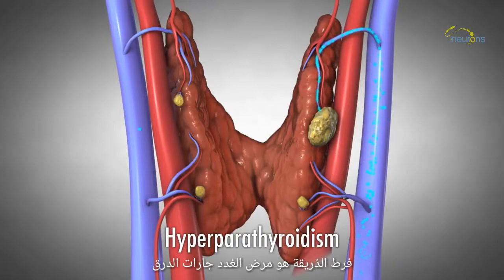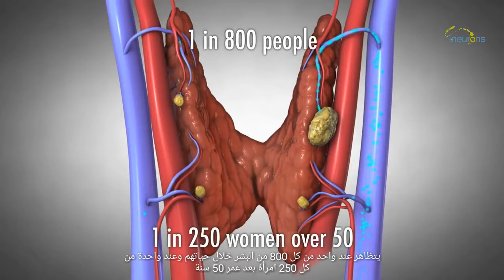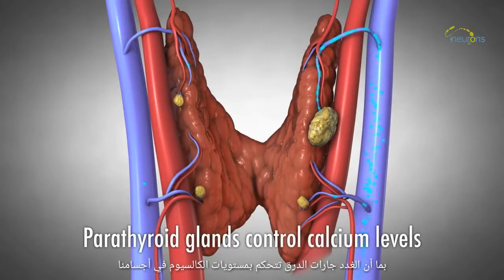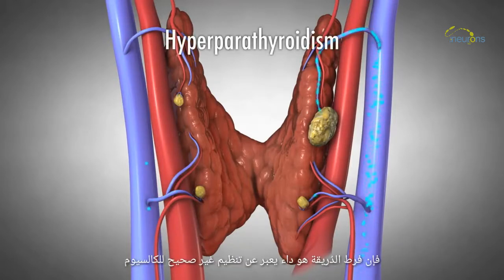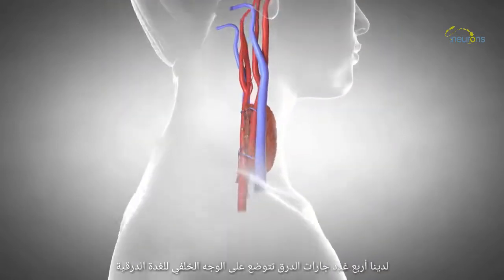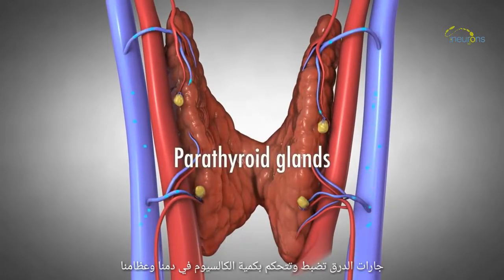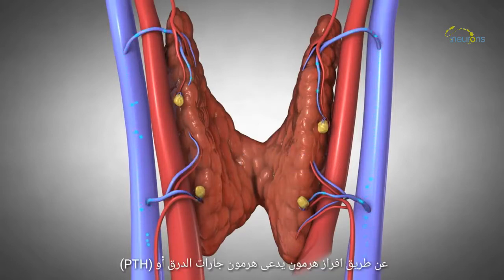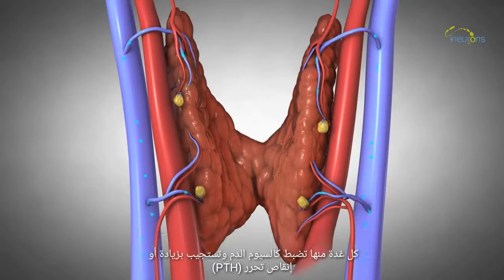زيادة نشاط الغدد جارات الدرق وآثارها على الجسم